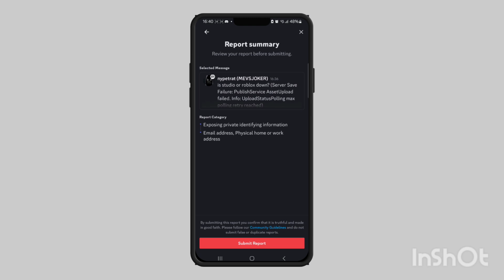How to Report Someone on Discord For Doxxing - Full Guide)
In this video, you’ll learn how to report someone on Discord for doxxing and take the right steps to protect yourself or others from targeted harassment. If someone is sharing private or personal information without consent, this tutorial will show you how to gather evidence and submit a proper report to Discord's Trust & Safety team using the mobile or desktop app.

This guide covers how to report doxxing on Discord, how to find message links and user IDs for a complete report, and what Discord requires in order to take action. Whether you're using iPhone, Android, or PC, the process is simple and effective.

If you’re looking for how to report someone for doxxing on Discord, how to deal with Discord harassment, or how to report a user for breaking Discord’s community guidelines, this video explains it clearly.